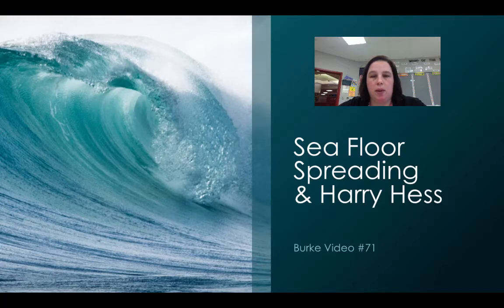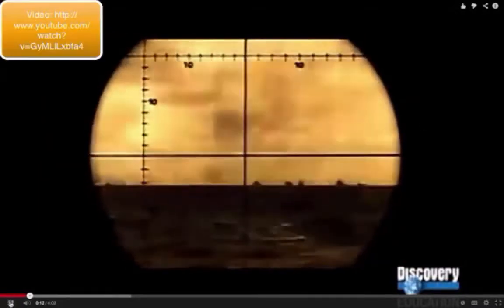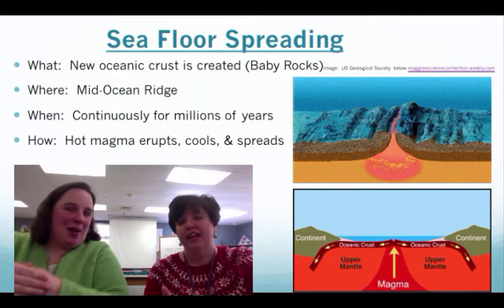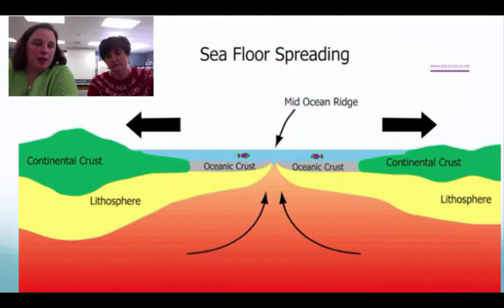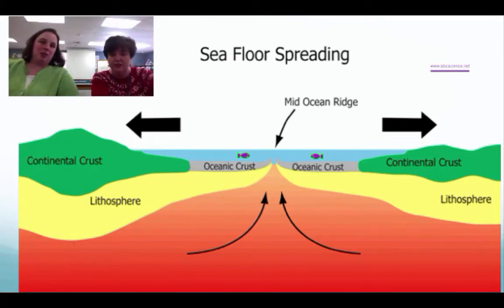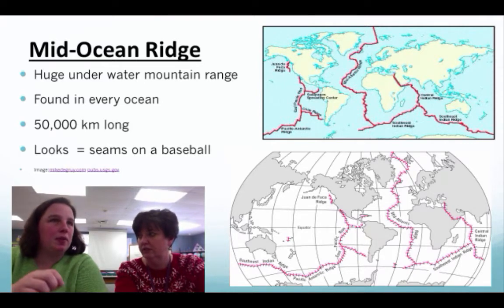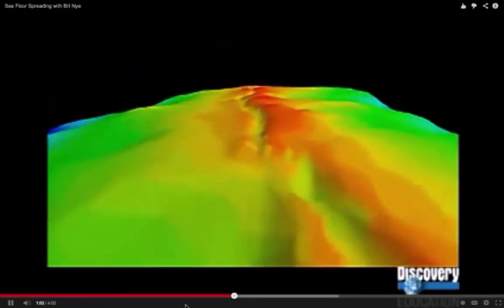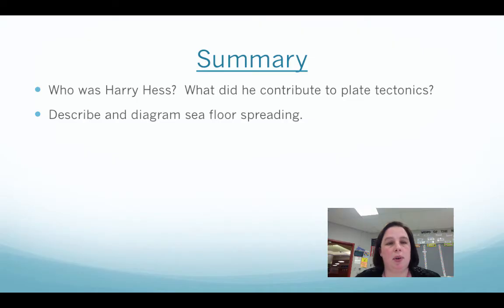Video #71 Sea Floor Spread Part 1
Sea Floor Spreading